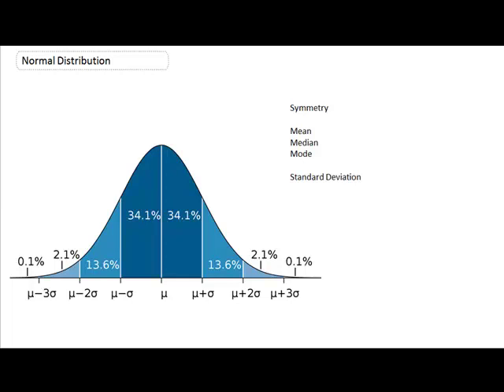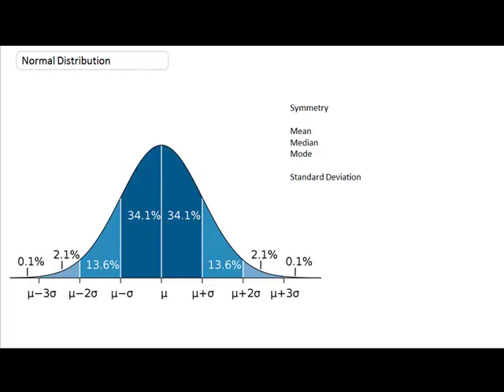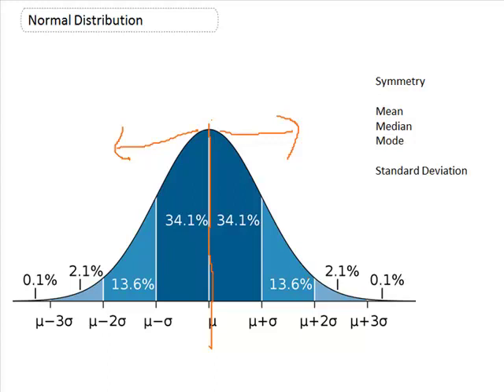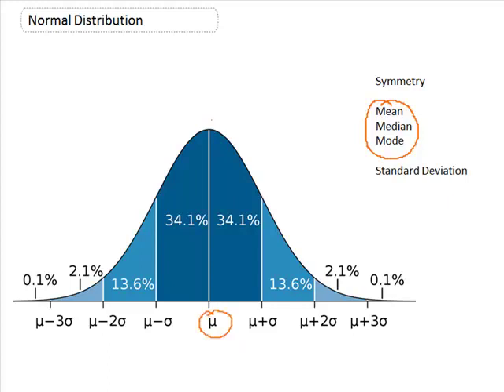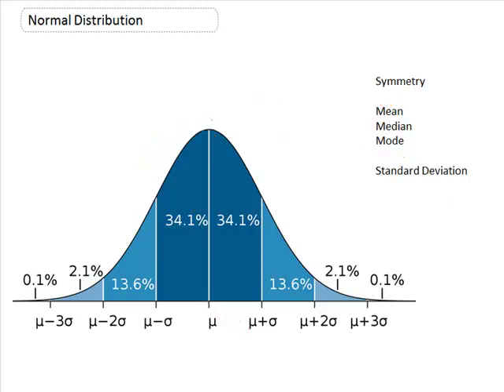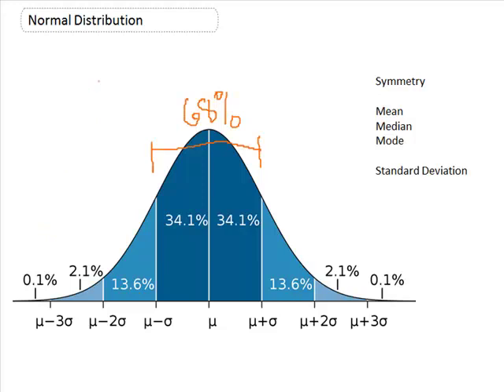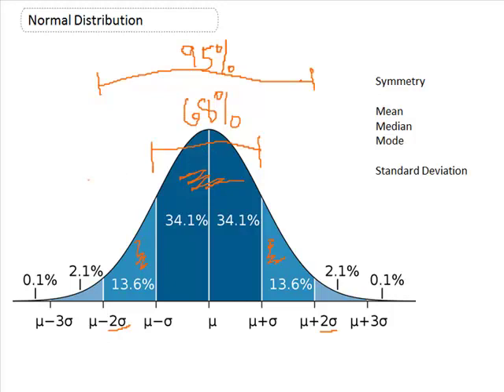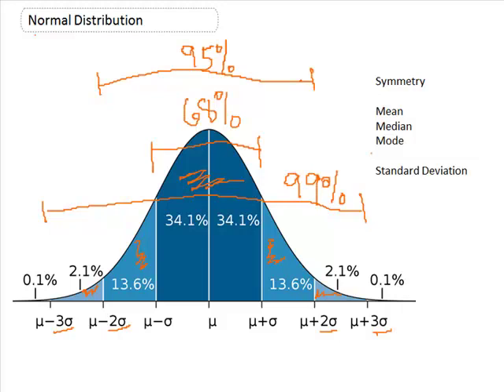NormalDistribution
This tutorial provides an overview of the normal distribution or normal curve.